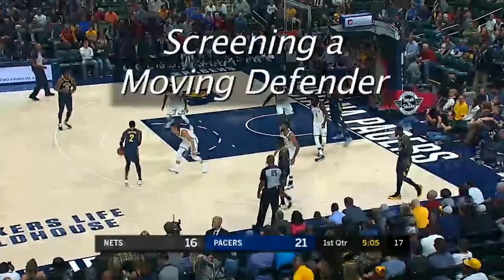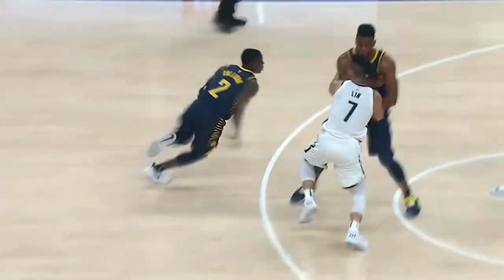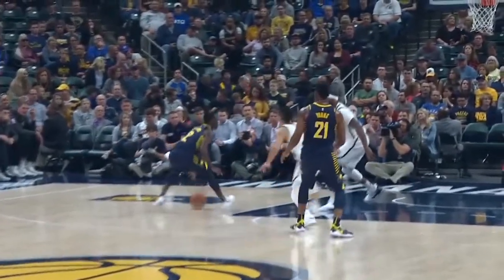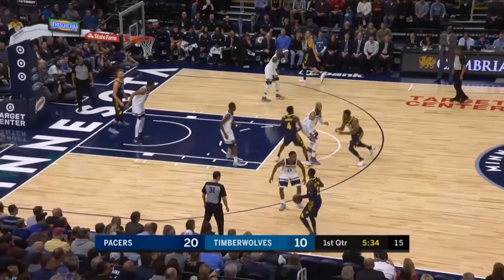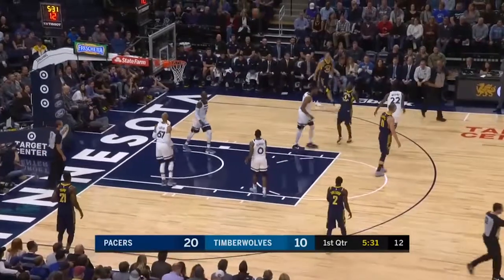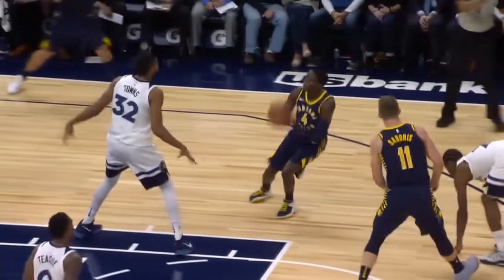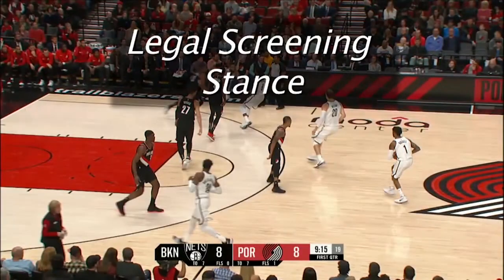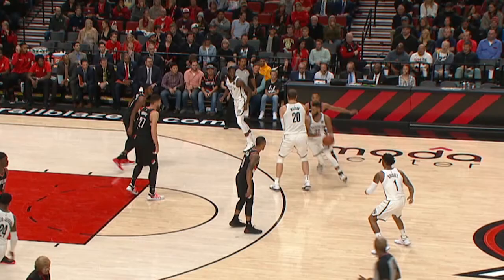Screens - Inside the Basketball Rulebook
NBA Sr. Vice President of Replay & Referee Operations Joe Borgia breaks down screens, and provides specific examples of both legal and illegal screens.